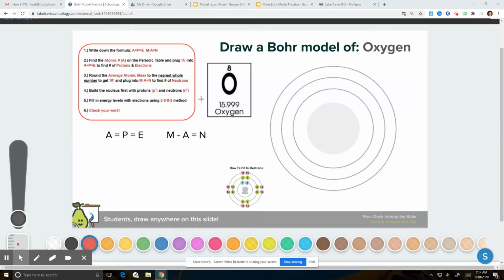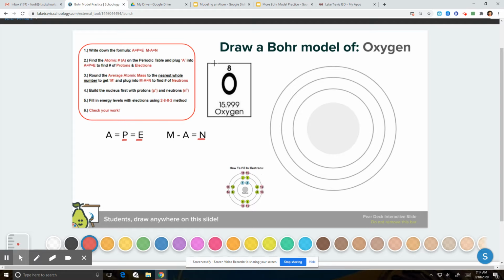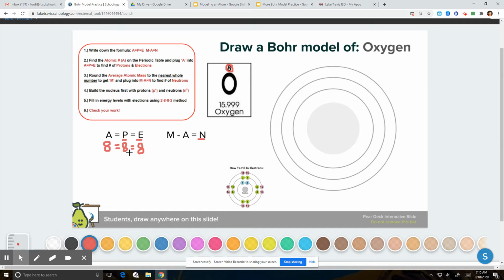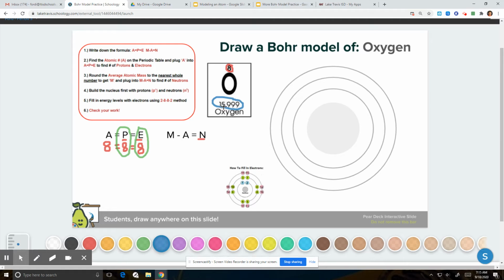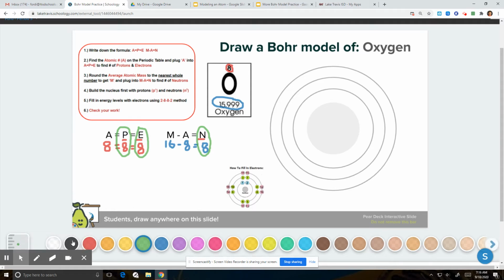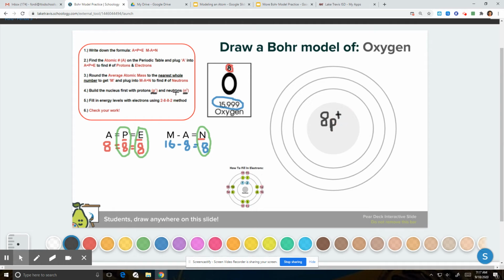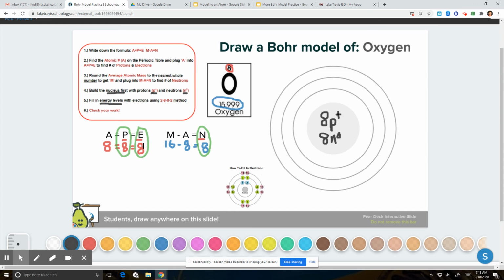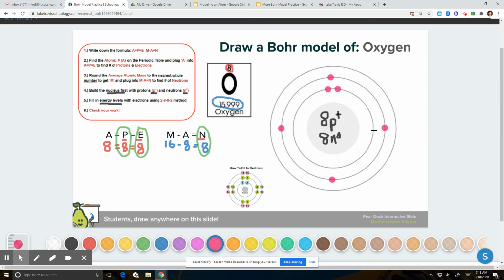How To Draw A Bohr Model